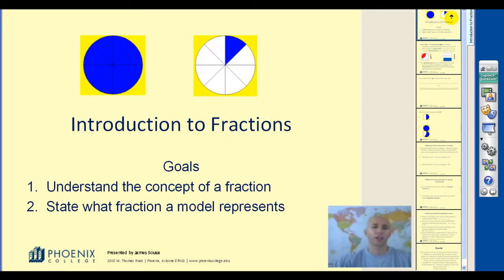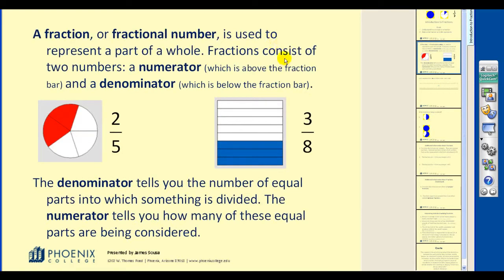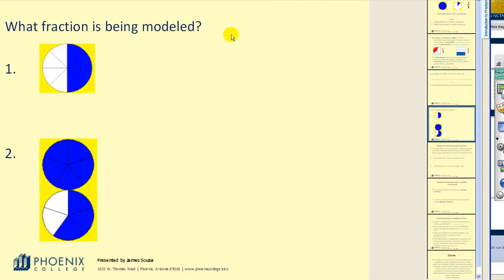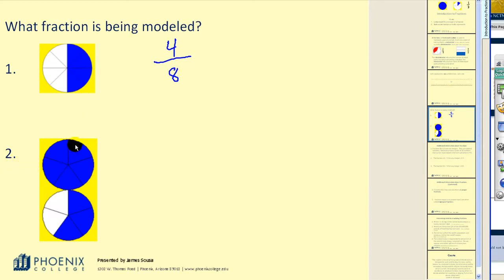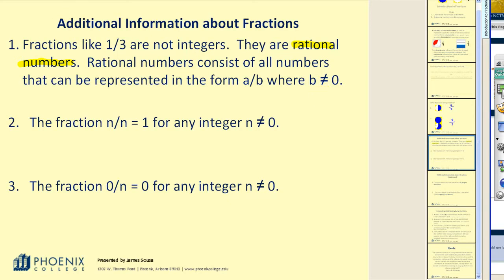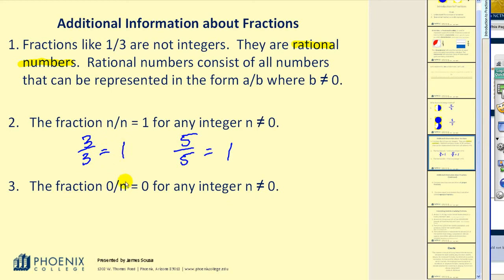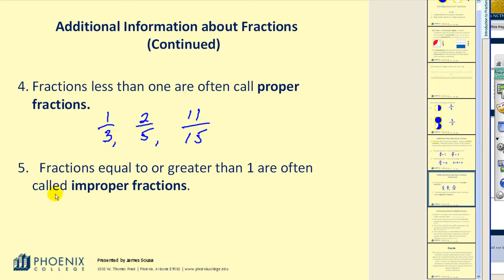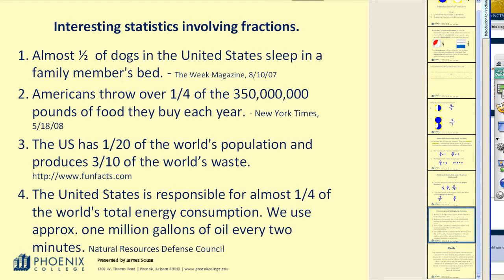Introduction to Fractions (condensed)